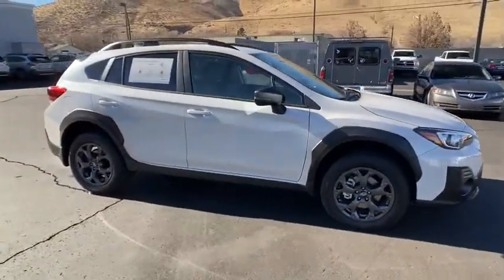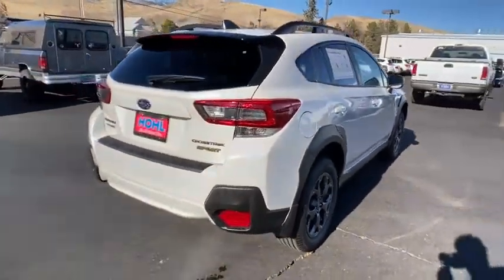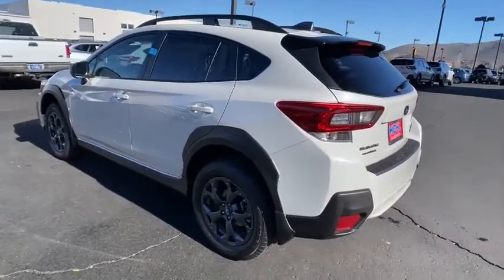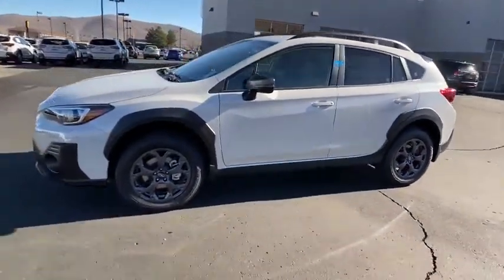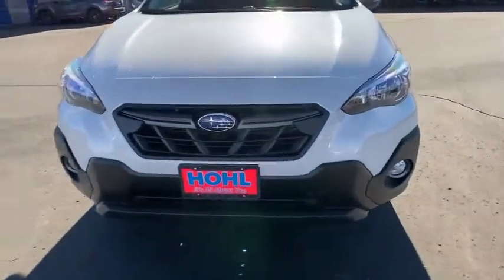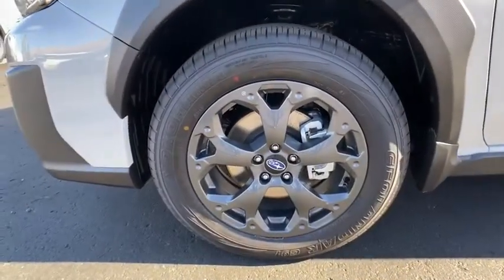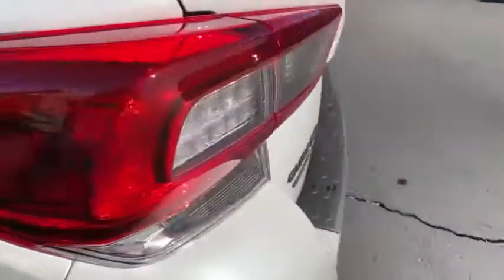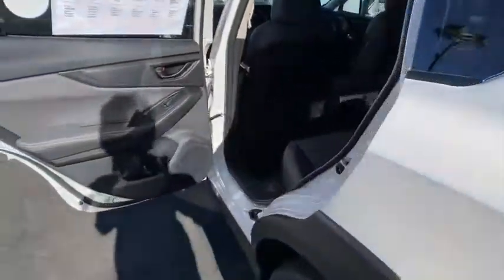2021 Subaru Crosstrek Carson City, Reno, Lake Tahoe, Northern Nevada, Susanville, NV S21429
Crystal White Pearl New 2021 Subaru Crosstrek available in Carson City, Nevada at Michael Hohl Subaru. Servicing the Reno, Lake Tahoe, Northern Nevada, Susanville, NV area.

Crystal White Pearl 2021 Subaru Crosstrek Sport AWD Lineartronic CVT 2.5L DOHC27/34 City/Highway MPG
REAR SEATBACK PROTECTOR  -inc: Part number J501SFL402,AUTO-DIMMING MIRROR W/COMPASS & HOMELINK  -inc: Part number H501SSG304,CRYSTAL WHITE PEARL,GRAY W/YELLOW STITCHING  STARTEX UPHOLSTERY,STANDARD MODEL,All Wheel Drive,Power Steering,ABS,4-Wheel Disc Brakes,Brake Assist,Brake Actuated Limited Slip Differential,Aluminum Wheels,Tires - Front All-Season,Tires - Rear All-Season,Temporary Spare Tire,Heated Mirrors,Power Mirror(s),Integrated Turn Signal Mirrors,Rear Defrost,Privacy Glass,Intermittent Wipers,Variable Speed Intermittent Wipers,Rear Spoiler,Power Door Locks,Daytime Running Lights,Automatic Headlights,Fog Lamps,AM/FM Stereo,CD Player,Satellite Radio,MP3 Player,Bluetooth Connection,Back-Up Camera,Auxiliary Audio Input,HD Radio,Requires Subscription,Steering Wheel Audio Controls,Smart Device Integration,Bucket Seats,Heated Front Seat(s),Pass-Through Rear Seat,Rear Bench Seat,Adjustable Steering Wheel,Trip Computer,Power Windows,Telematics,Requires Subscription,Leather Steering Wheel,Remote Trunk Release,Keyless Entry,Power Door Locks,Keyless Entry,Power Door Locks,Keyless Start,Cruise Control,Adaptive Cruise Control,Climate Control,A/C,Premium Synthetic Seats,Driver Vanity Mirror,Passenger Vanity Mirror,Driver Illuminated Vanity Mirror,Passenger Illuminated Visor Mirror,Floor Mats,Cargo Shade,Keyless Start,Remote Engine Start,Requires Subscription,Power Windows,Power Door Locks,Trip Computer,Security System,Engine Immobilizer,Traction Control,Stability Control,Traction Control,Front Side Air Bag,Telematics,Requires Subscription,Lane Departure Warning,Lane Keeping Assist,Lane Departure Warning,Tire Pressure Monitor,Driver Air Bag,Passenger Air Bag,Front Head Air Bag,Rear Head Air Bag,Passenger Air Bag Sensor,Knee Air Bag,Child Safety Locks